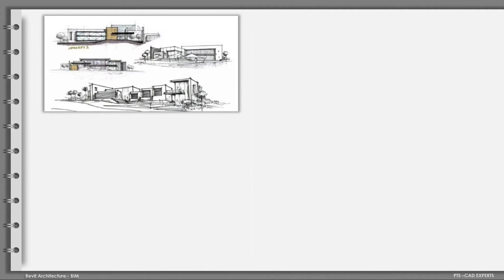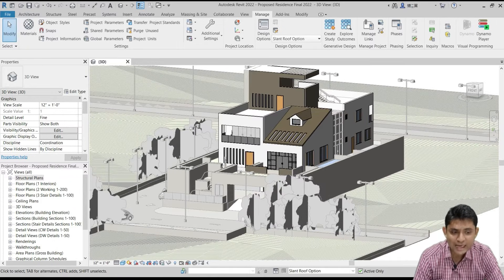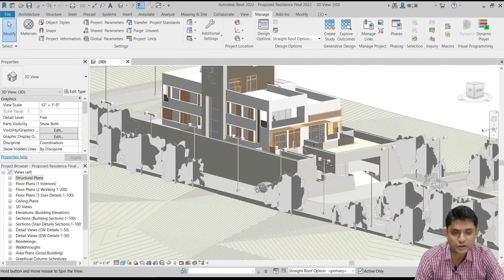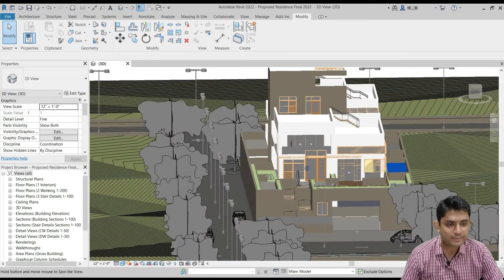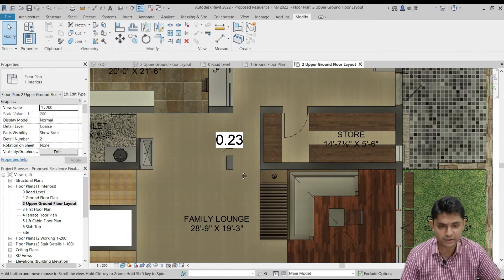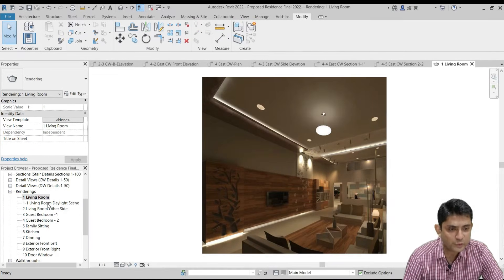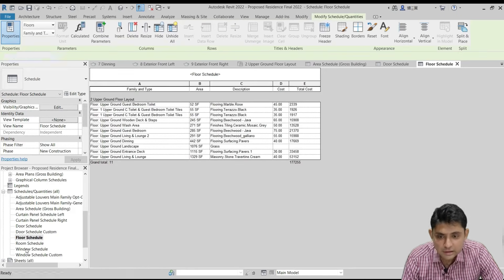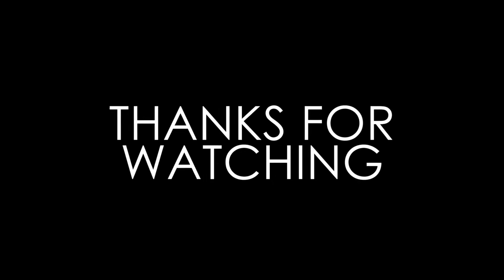What is Revit BIM | Building Information Modeling | BIM Course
What is bim, What is the Revit BIM?
Building Information Modeling (BIM) is the foundation of digital transformation in the architecture, engineering, and construction (AEC) industry...

Download Revit Model For practice - We'll upload on Telegram Group